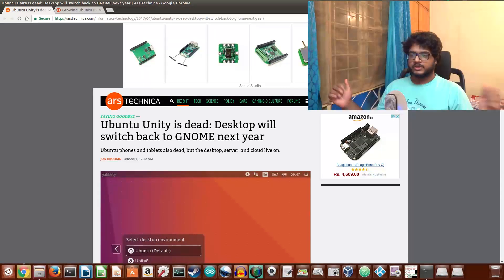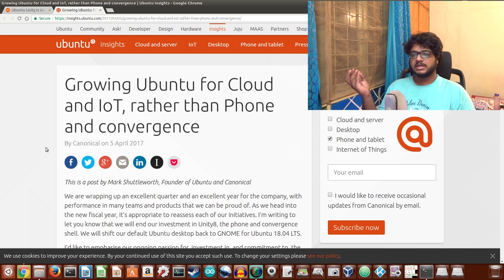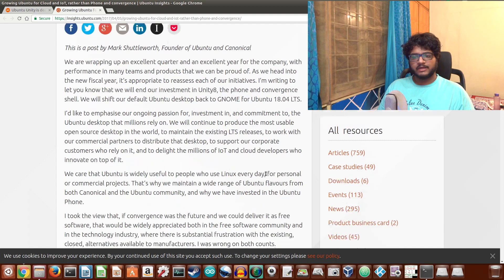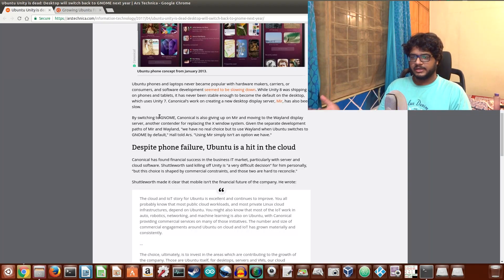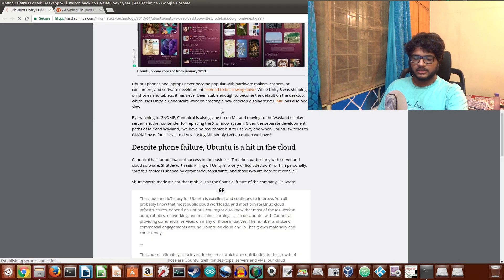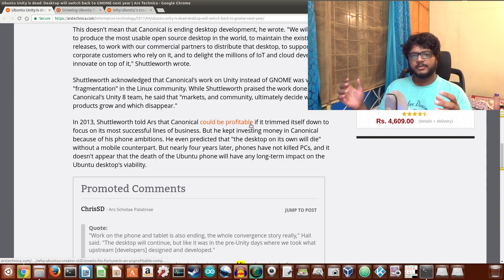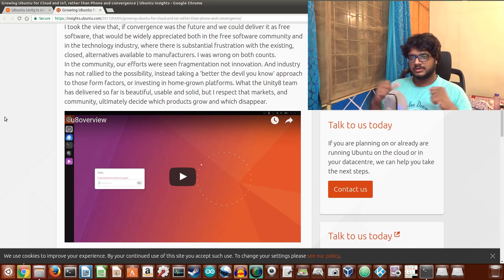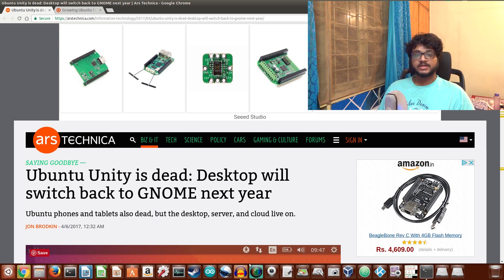Ubuntu Kills Unity, Phone and Convergence: Focuses on Desktop, Server and IoT